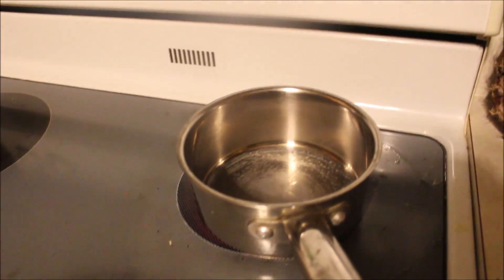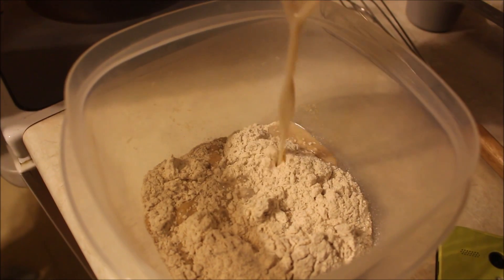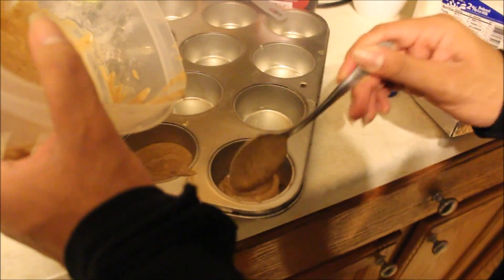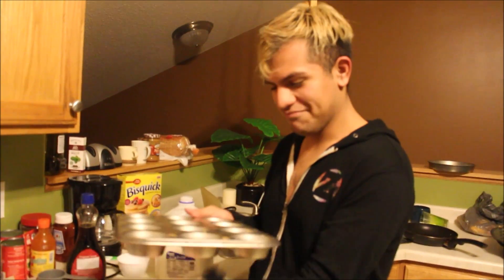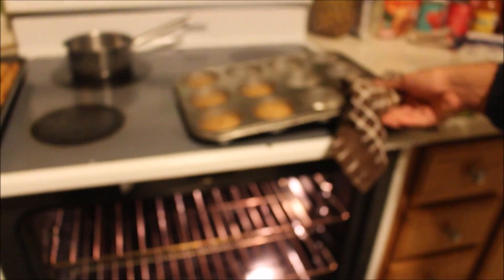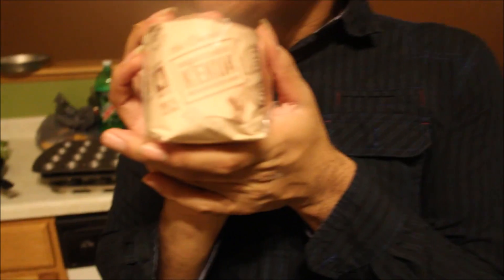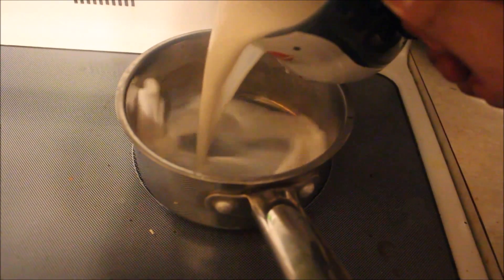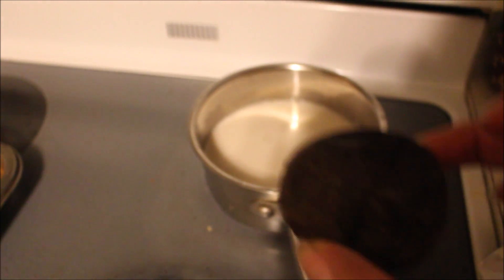Try The World - Spice Bread and Hot Cocoa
As I said in the previous video, we are going to start and try to create a video using the items in the Try The World boxes. This one is from the Holiday Box, Spiced Bread and Hot Cocoa .